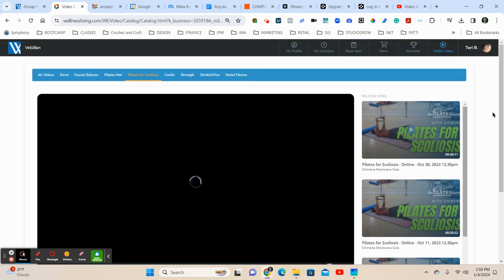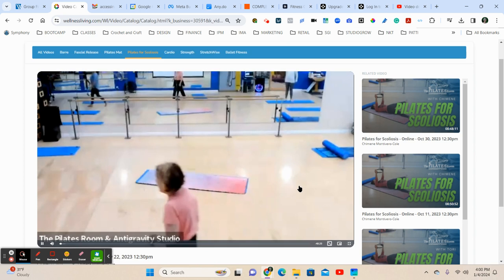Accessing Video on Demand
If you have an active membership at Velliðan | The Pilates Room, that includes video-on-demand, this tutorial explains how to access videos from your account on WellnessLiving.